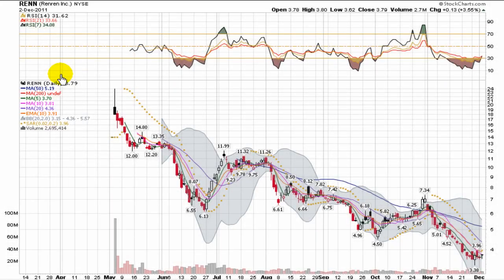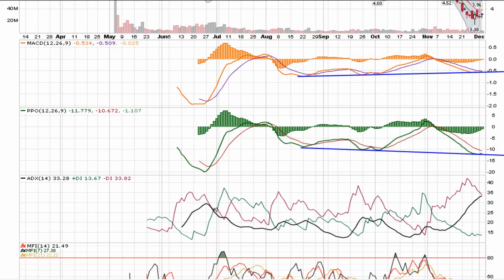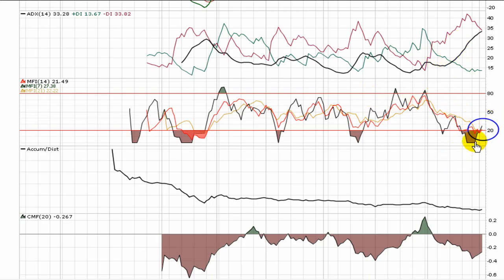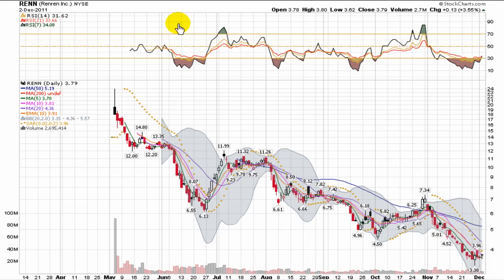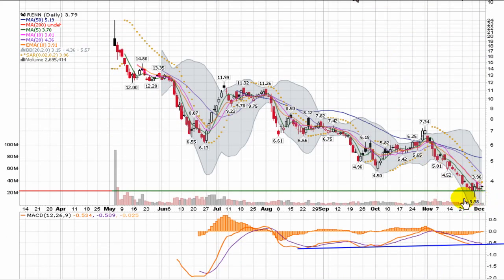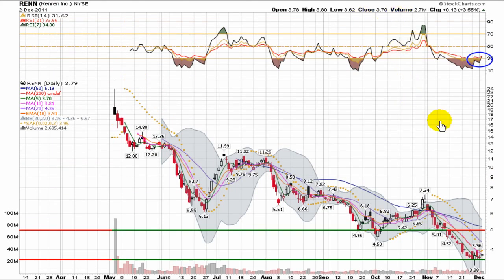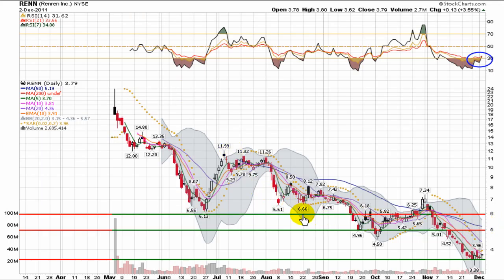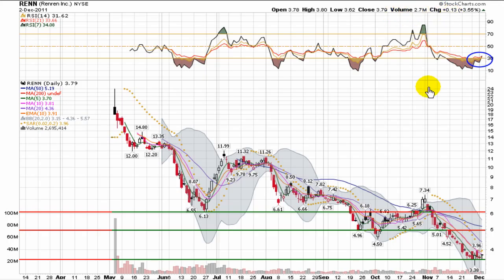QualityStocks Video Chart RENN 12/5/11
On a long slide since it opened trading in May 2011, RenRen looks to be trying to find a bottom in the area of $3.60.  For six days, the stock has held this level as mixed indicators are leaning towards a trend reversal.